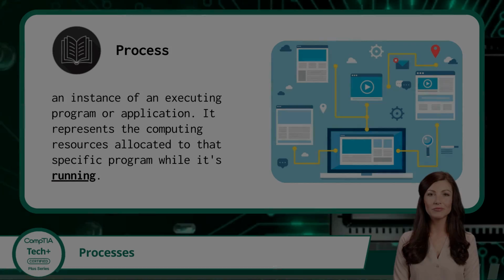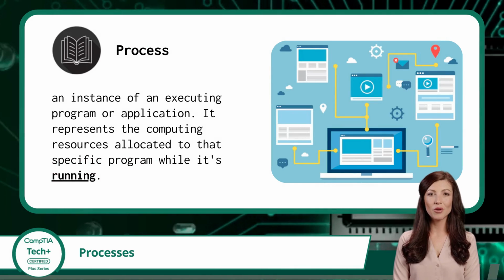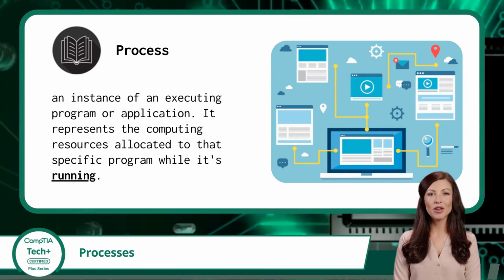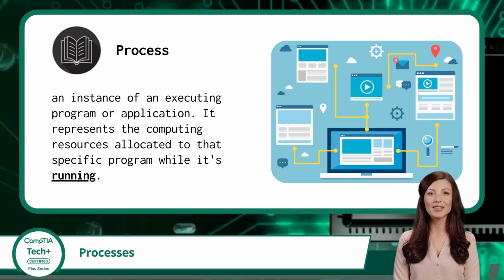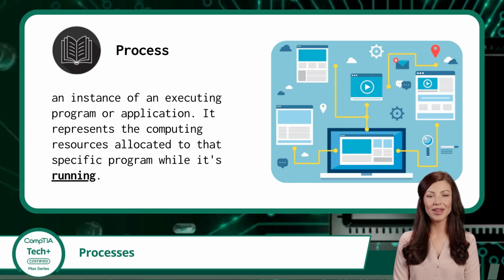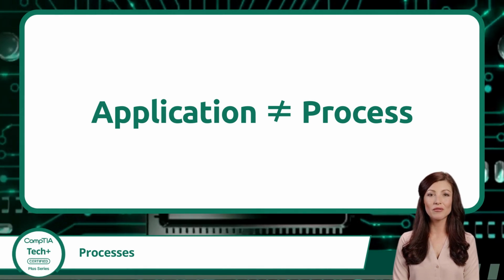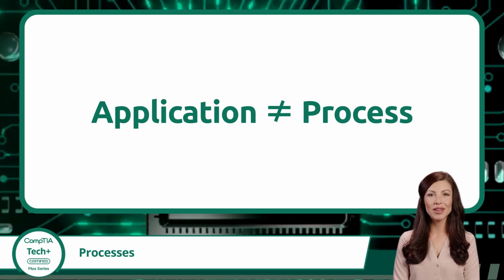CompTIA Tech+ (FC0-U71) | Processes | Exam Objective 3.1 | Course Training Video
CompTIA Tech+ (FC0-U71) | Exam Objective 3.1 | Identify components of an OS - Processes